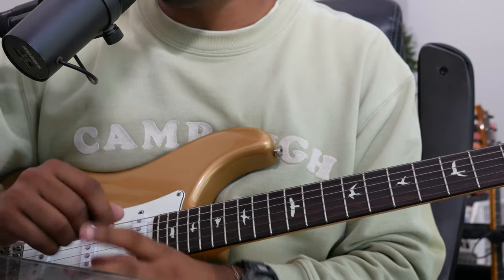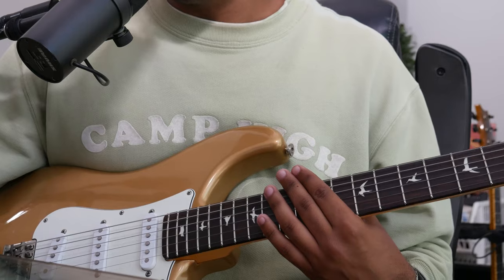John Mayer "Jack Straw" Turnaround 6/11/22!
Whats up Youtubers, todays video is about this very cool turnaround that JM does in his second solo in 'Jack Straw.'